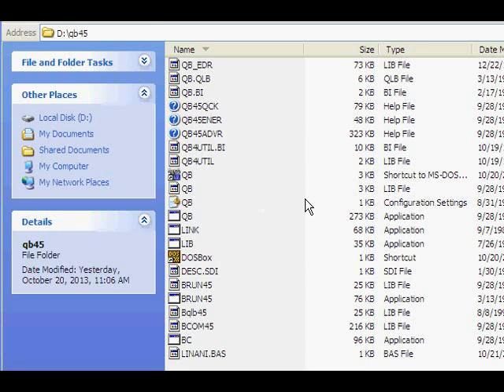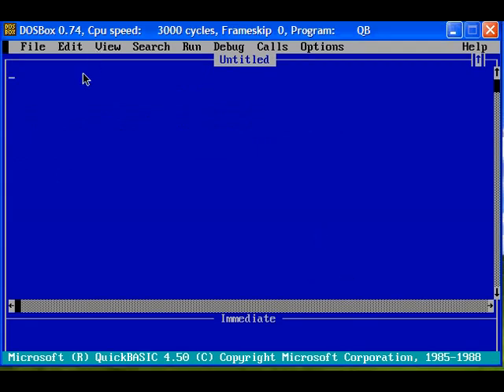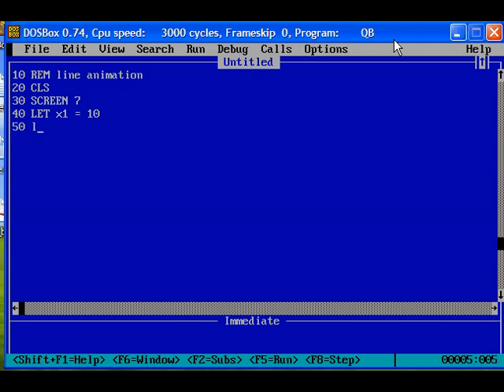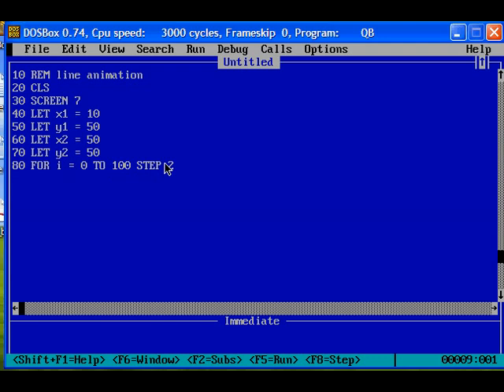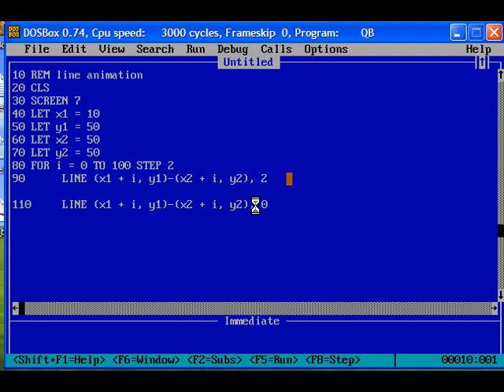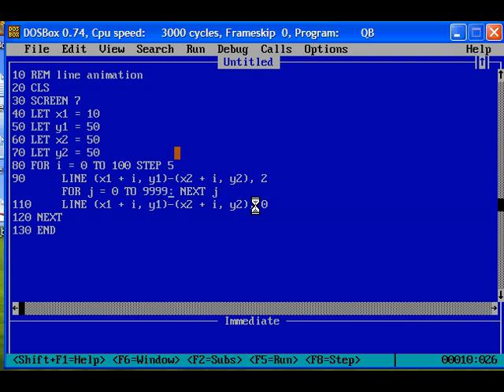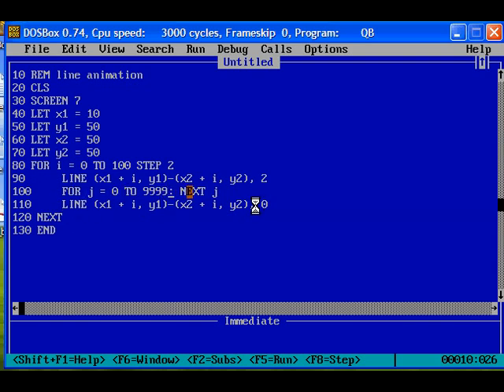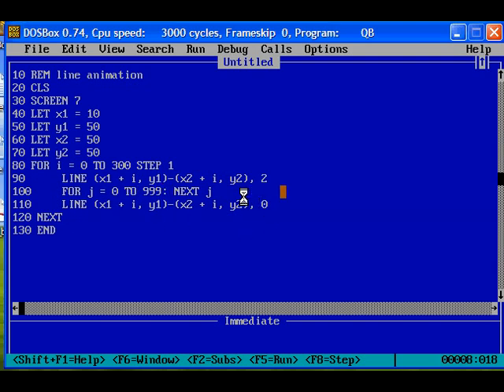QBasic line animation Graphics Program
QBASIC ( BASIC ) program to animate a line. DOSBox is used to run Graphics Full screen mode. Simple and easy program.
Beginners All Purpose Symbolic Instruction Code